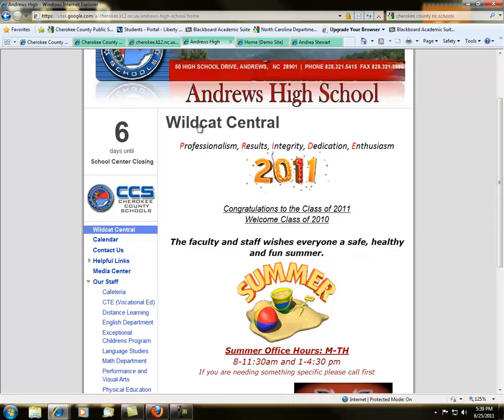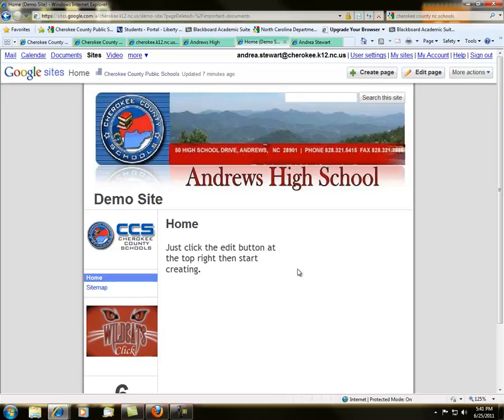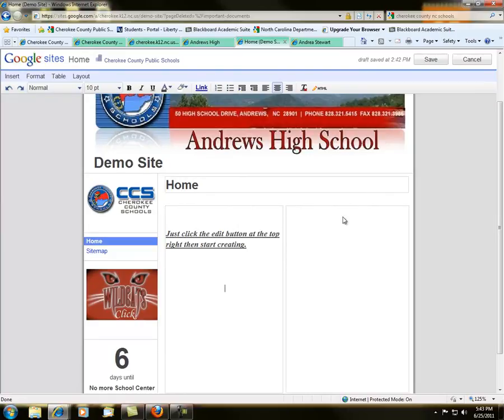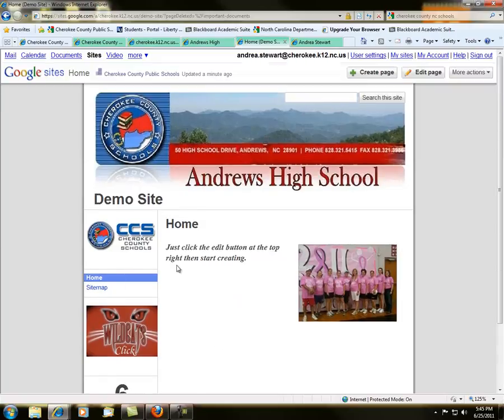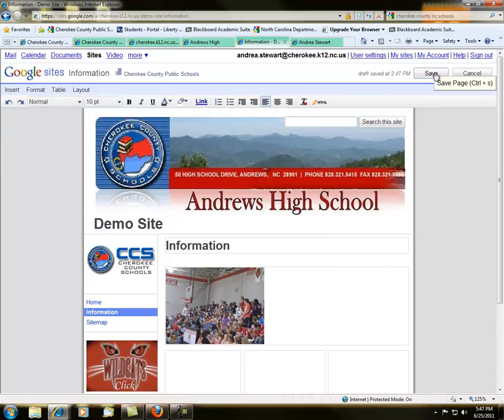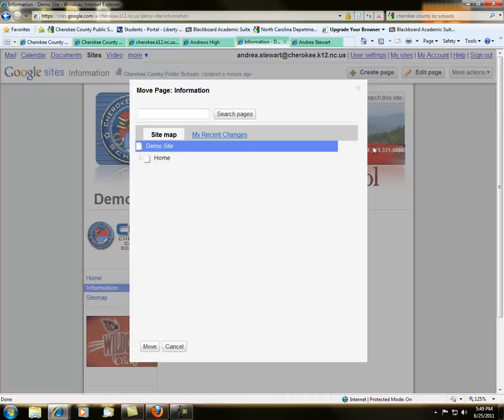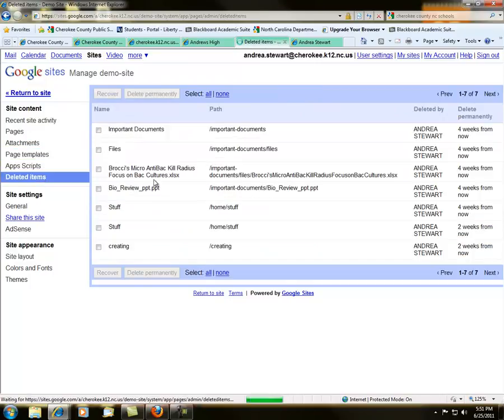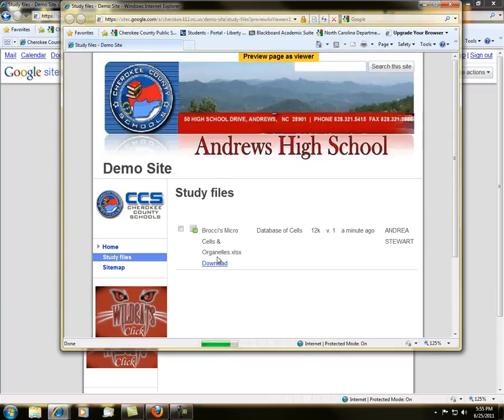first one again